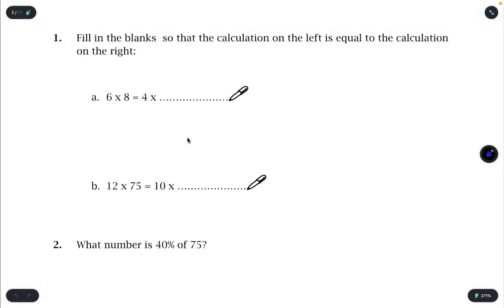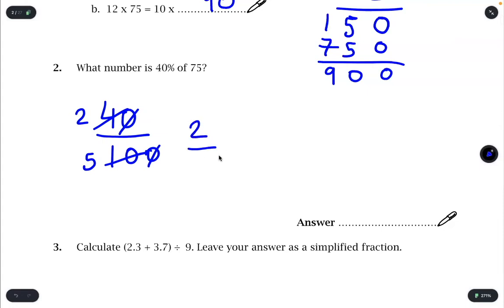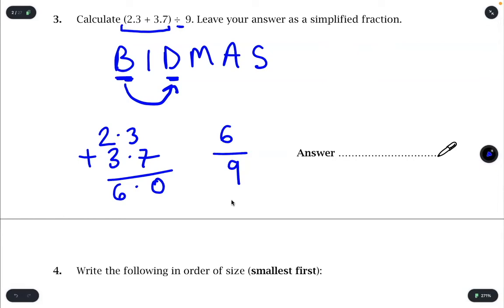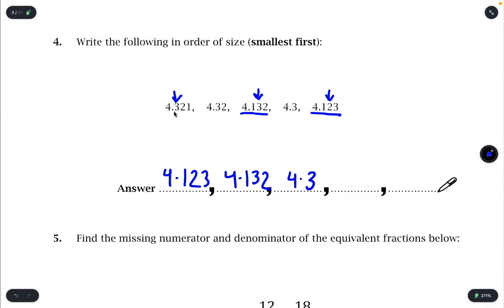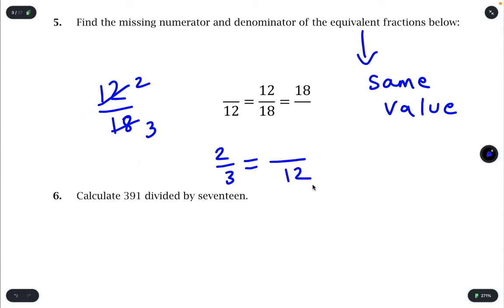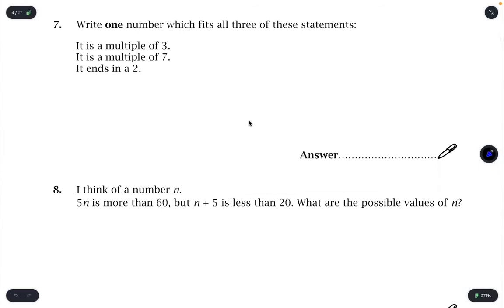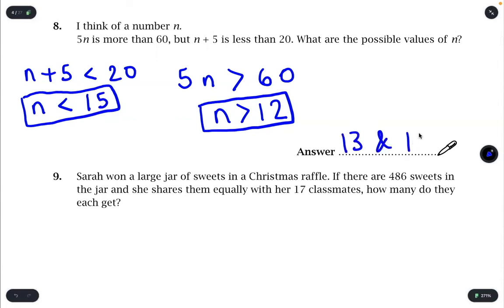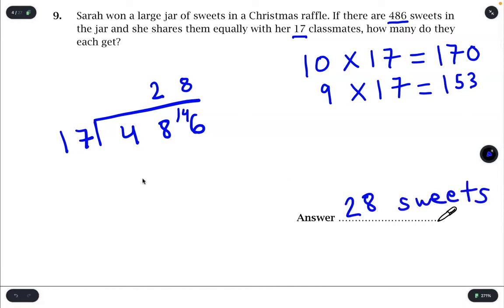11+ Maths | St Paul's Girls' 2017 Sample 1 Section A Part 1